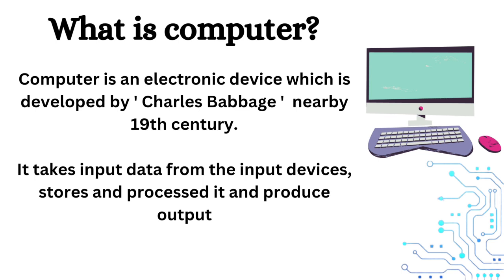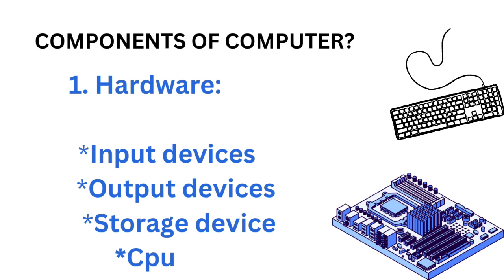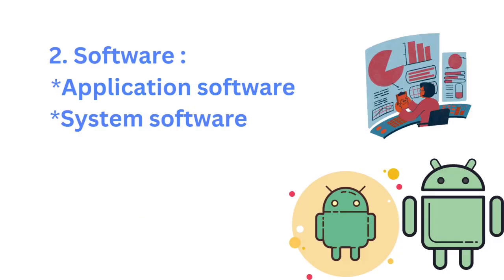what is computer?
computerbasics